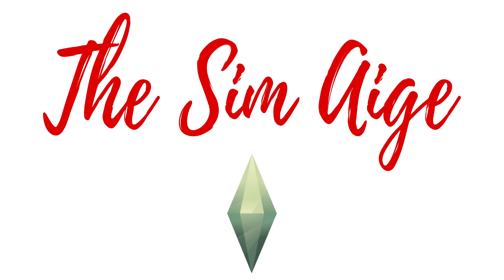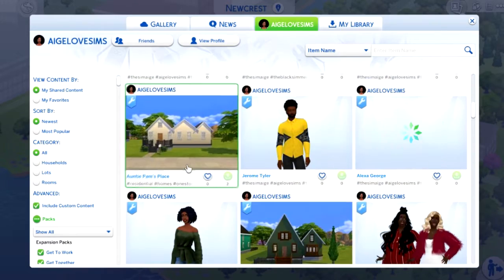Aige Rebuilds THE COUNTRY KITCHEN (Restaurant)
GET INTO THIS COUNTRY MUSIC and watch me redo a restaurant I built a few days ago called The Country Kitchen.

Leave any CC requests/inquiries in the comments!

"Jumpin' Boogie Woogie" - Audionautix
"Rocking Chair" - Unicorn Heads
"Swipesy Cakewalk" - E's Jammy Jams
"River Radio 92.3 WBPM" - Unicorn Heads